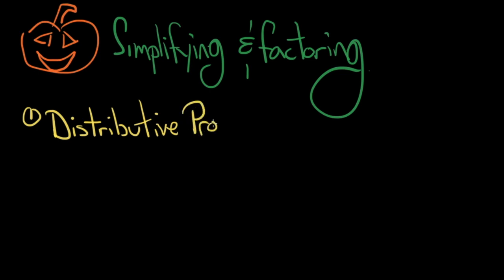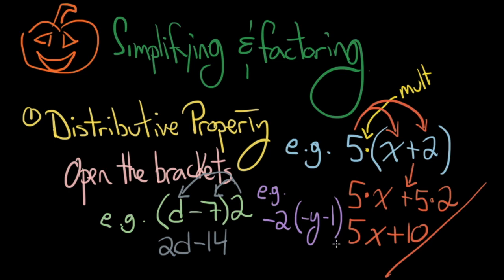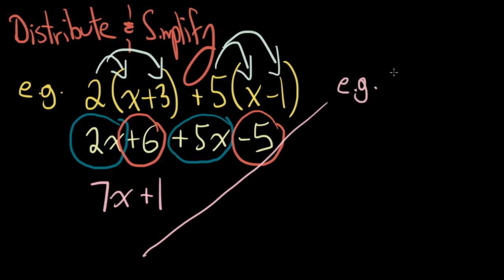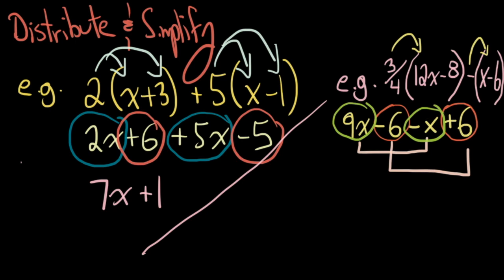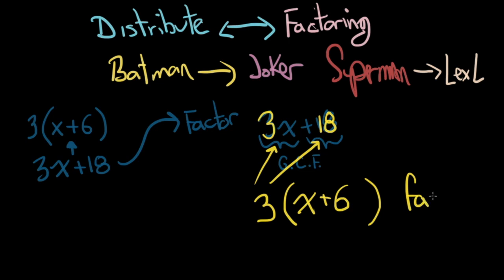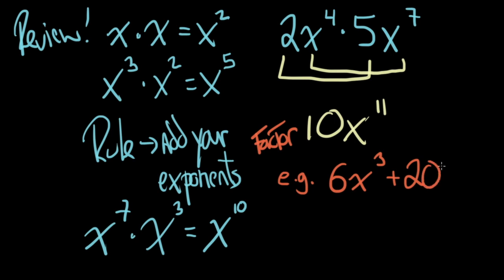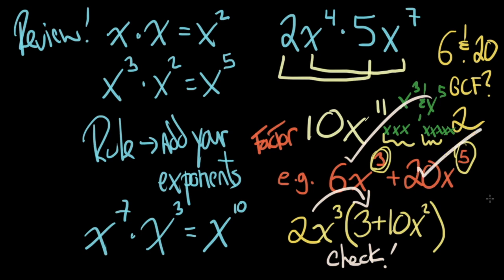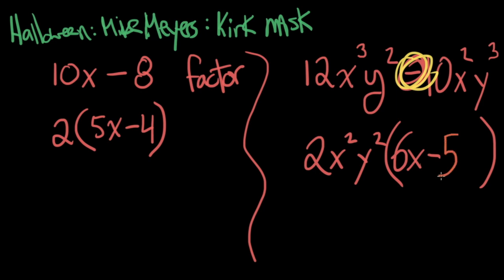Distributing and Factoring Oh My!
Learn how to Factor an expression and review the Distribution Property.